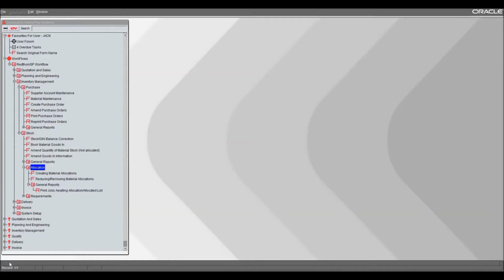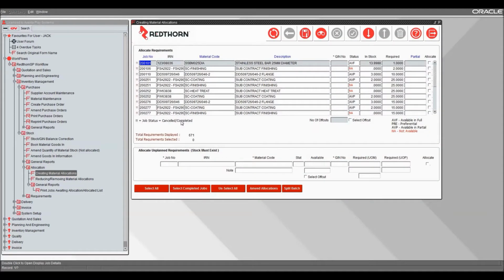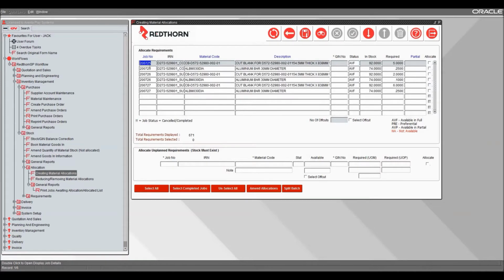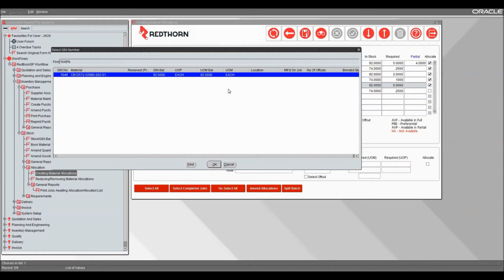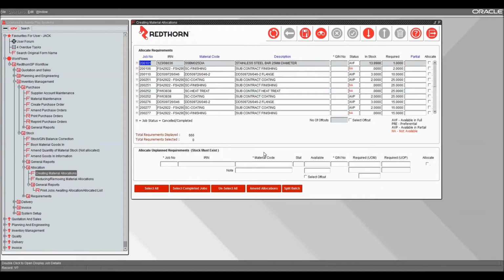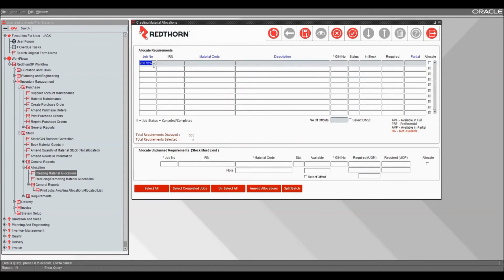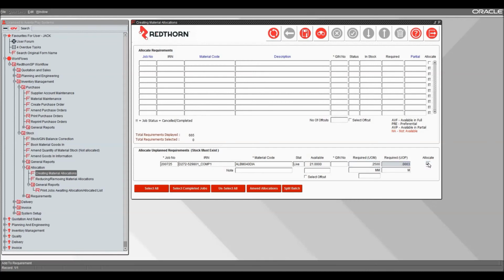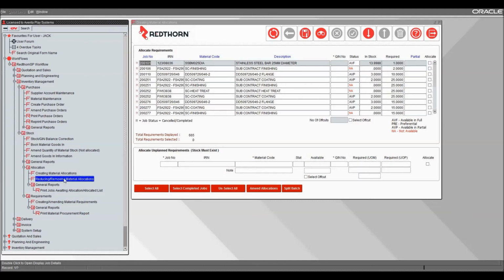Redthorn MRP - Stock – Allocating Materials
Form Name: Creating Material Allocations
Allocating Planned and Unplanned Materials to Jobs